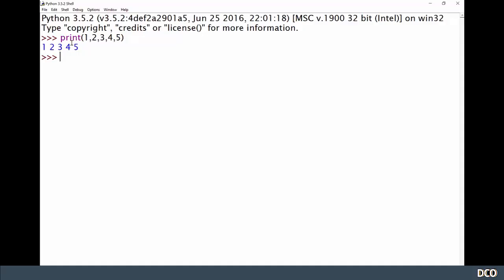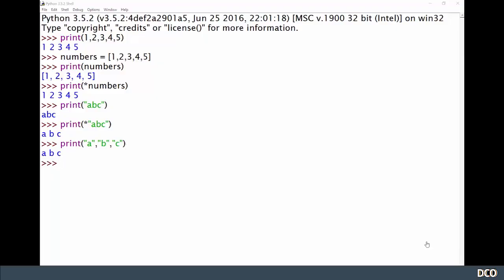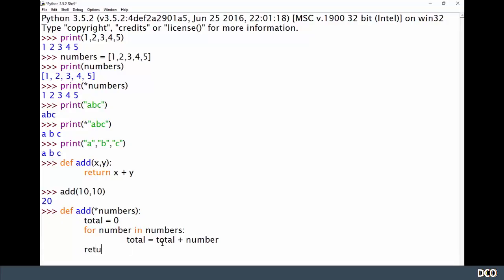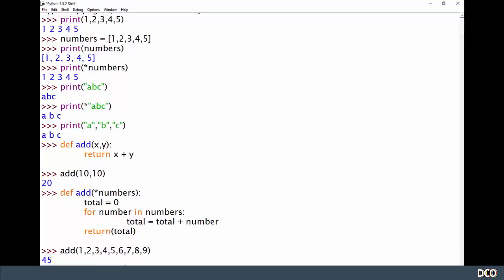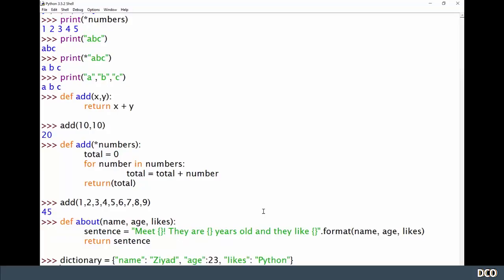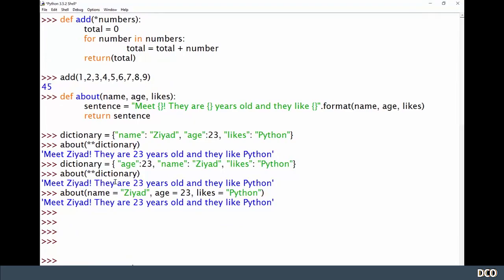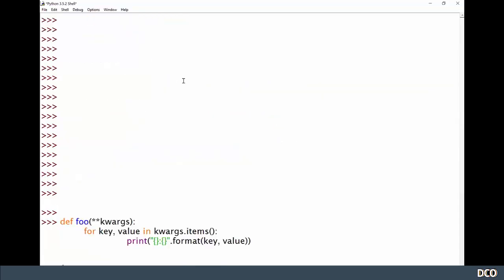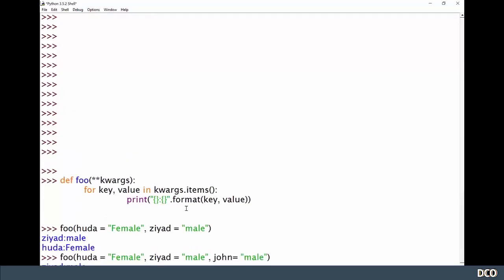Python Course Packing Unpacking Using Args And Kwargs 1